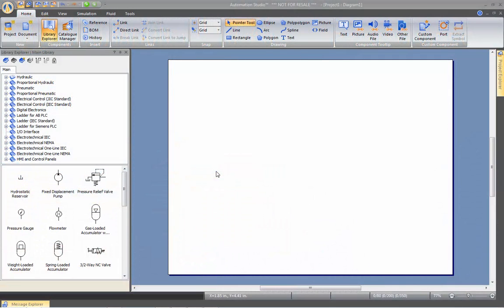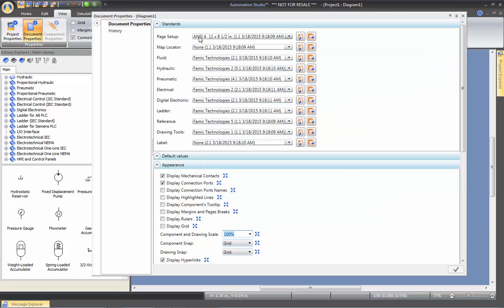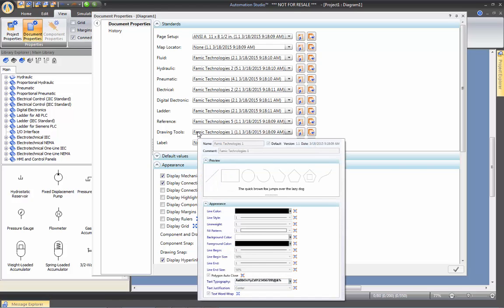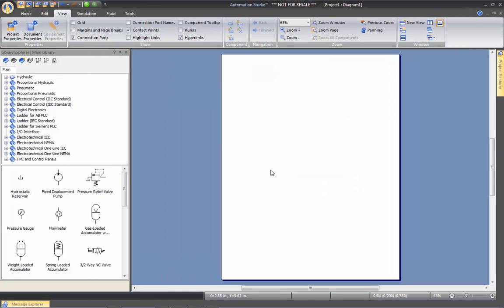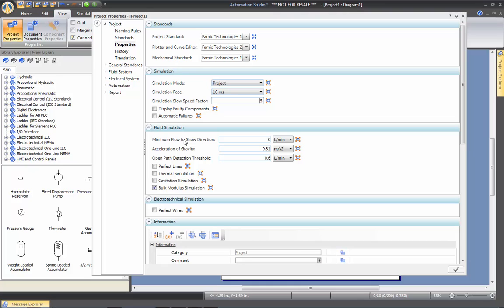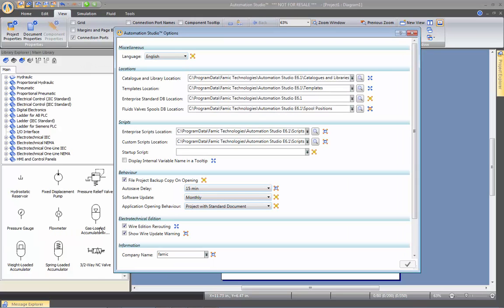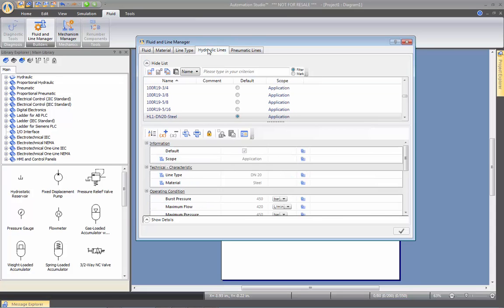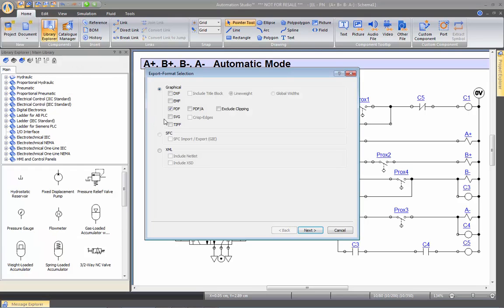Interface - Option Settings and Printing - Automation Studio™